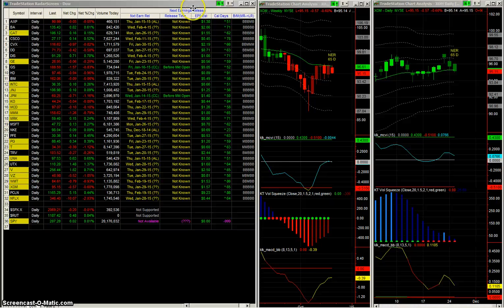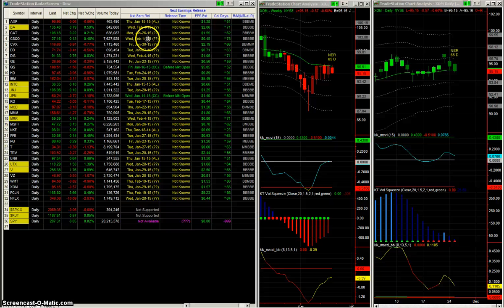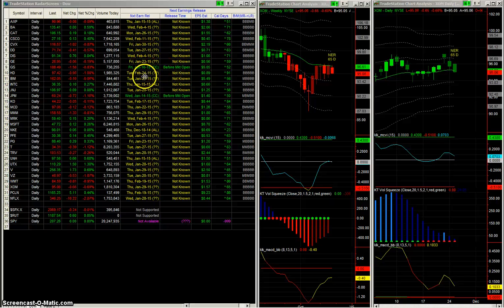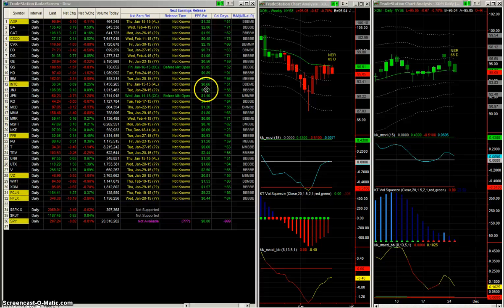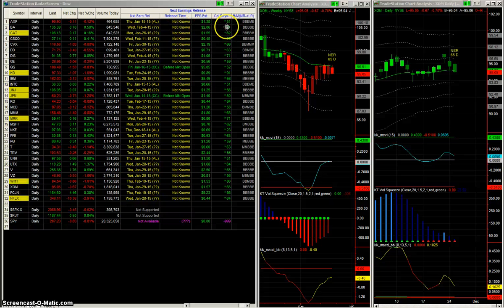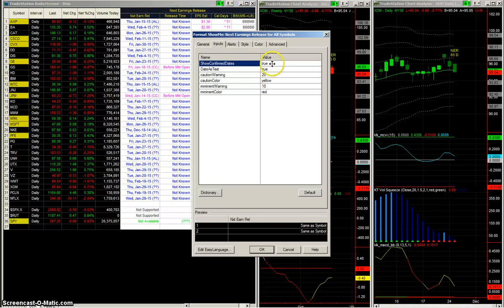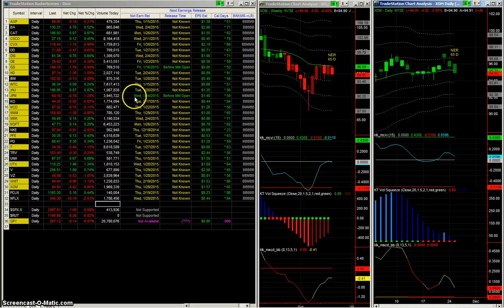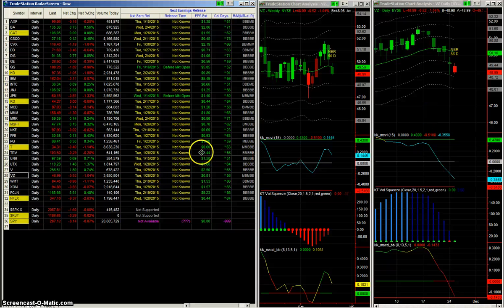status update 2